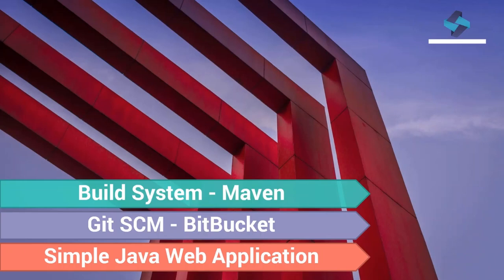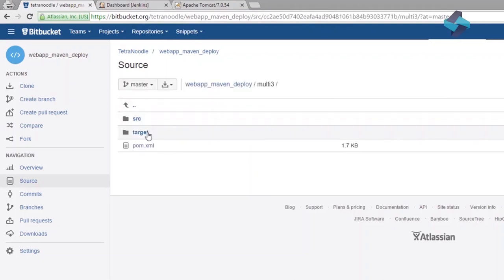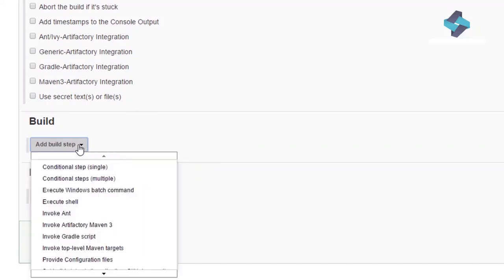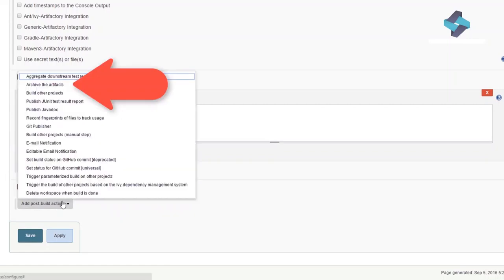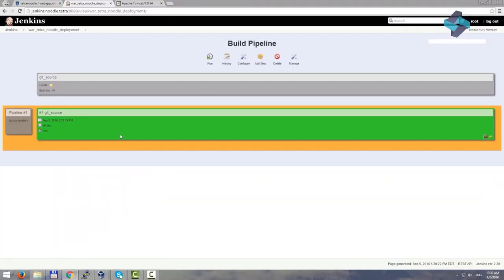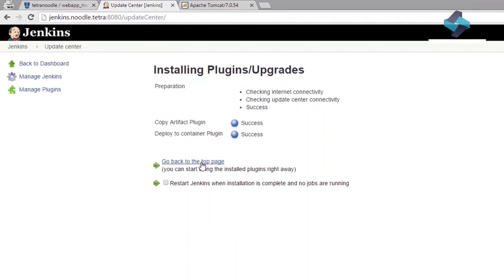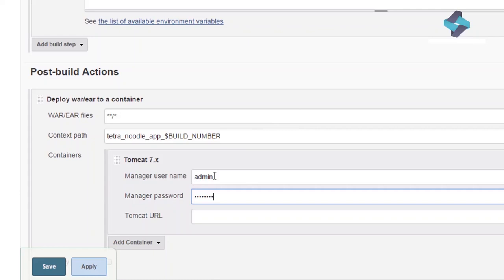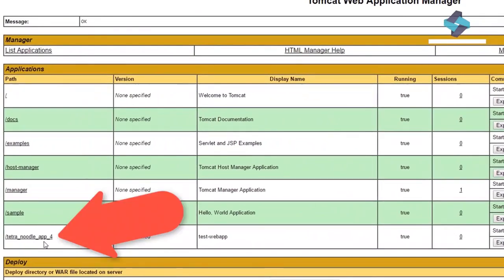6. Jenkins Pipeline Demo | Build Java Web App Project Using Maven, Deploy Artifacts To Apache Tomcat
Jenkins demo explaining how to integrate Git, Maven and Apache Tomcat with Jenkins.